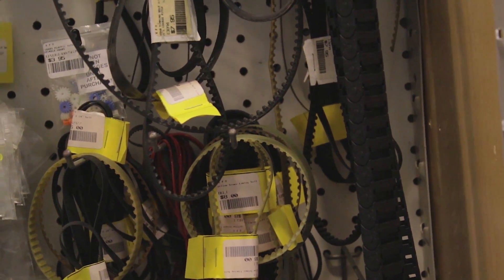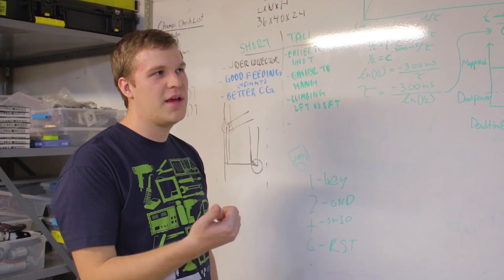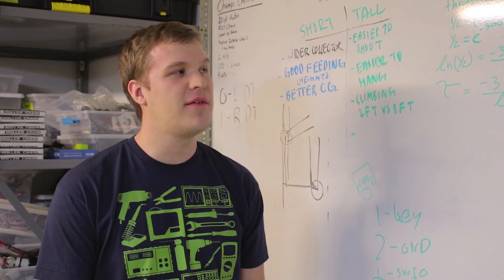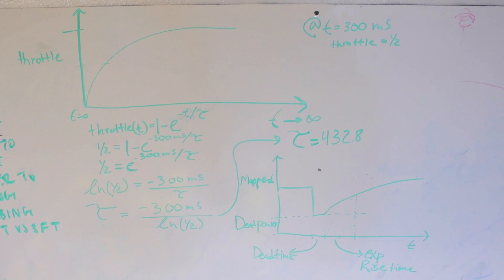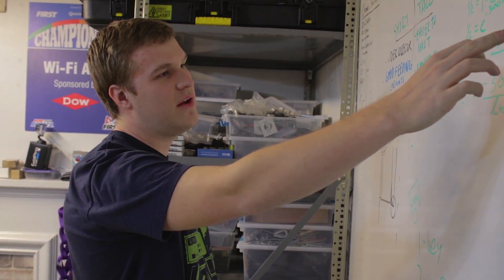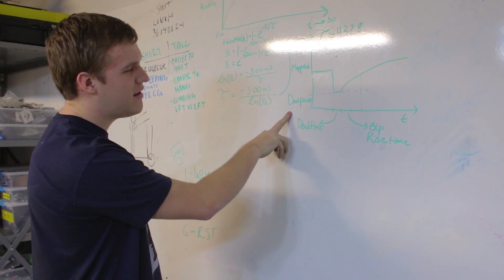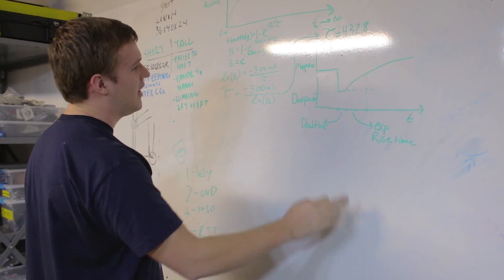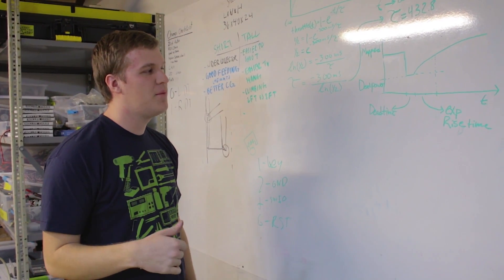Ri3D 2017: Team oRyon - Optimizing Automatic Shifting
Follow Team oRyon as they build their robot in 3 days!